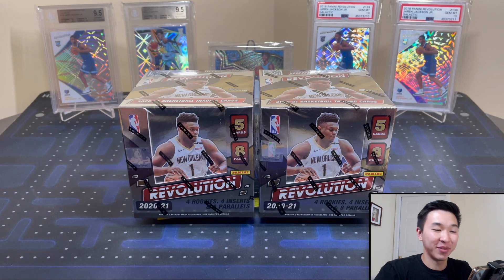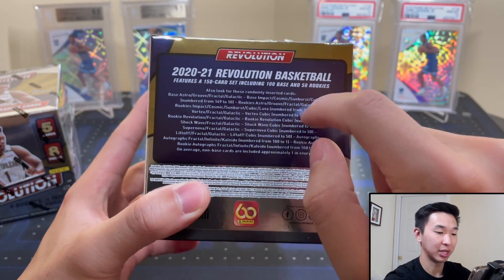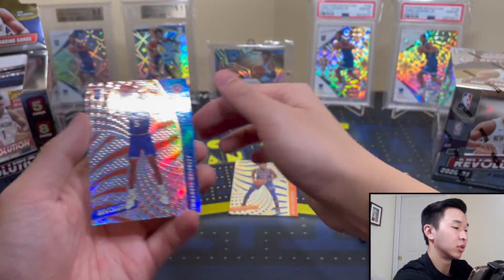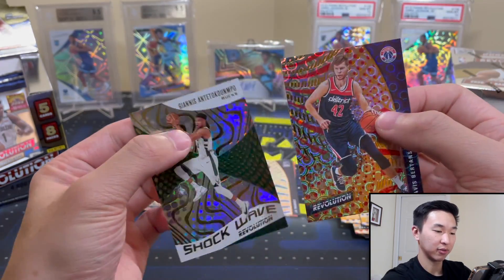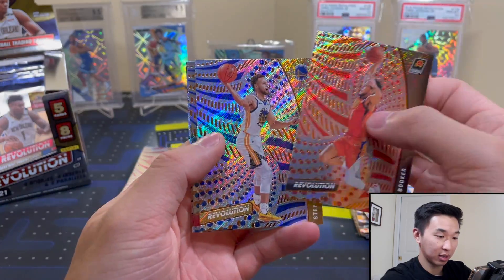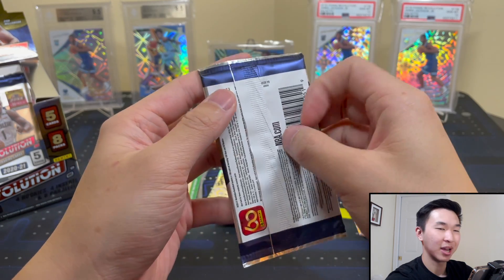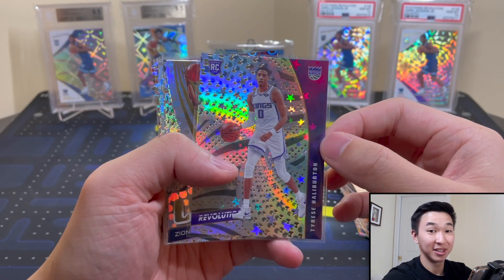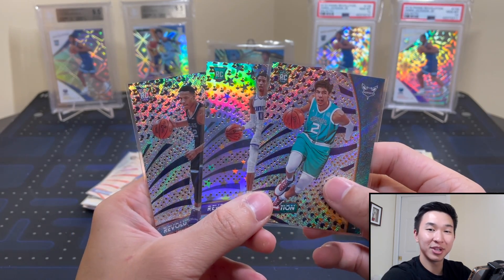*SWEET HITS! OPENING TWO $375 BOXES!* 2020-21 Panini Revolution Basketball Hobby Box Break/Review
In this video, I have another basketball sports card product review. I am breaking/reviewing a hobby box of the brand new 2020-21 Panini Revolution Basketball. This product comes in 16-box master cases (containing 2 8-box inner cases) and has an SRP of $75 (resale is around $375). Every box comes with 8 5-card packs. Expect 4 rookies, 4 inserts, and 8 parallels per box. These boxes come with chances at pulling 1/1 rookie/superstar/HOF autos, ultra-rare Galactic case hit & Lava parallels, autographs of LaMelo Ball, Anthony Edwards, Tyrese Haliburton, & James Wiseman, and more! Compared to the other products Panini releases, this is a low-mid end set. Other formats offered include Chinese New Year & Asia boxes. You can get a box for yourself at your local sports card hobby shops, eBay, and online retailers. We pulled some sweet rookie cards of Tyrese Haliburton, LaMelo Ball, and more! Overall, I would rate this product an 8.5/10.

I’ll have various football and basketball blaster/retail products, free giveaways, live group breaks, more random NBA basketball trading card hobby pack openings, 2020 Panini Honors Football FOTL, 2020 Panini Contenders Football FOTL, 2020 Panini Limited Football, 2020 Panini One Football, 2020 Panini Donruss Optic Football FOTL, 2020 Panini Contenders Optic Football, more 2019-20 Panini Donruss Optic Basketball hobby, more 2019-20 Panini Contenders Optic Basketball, 2019-20 Panini Immaculate Basketball FOTL, 2019-20 Panini One and One Basketball, more 2019-20 Panini Clearly Donruss Basketball, 2019-20 Panini NBA Hoops Premium Stock Basketball (hobby hybrid, Tmall, and retail blaster, multi-pack cello, hanger, & mega), 2019-20 Panini Flawless Basketball, 2020-21 Panini Flawless Collegiate Draft Picks Basketball, 2020-21 Panini NBA Hoops Basketball (hobby & retail blaster/fat pack/24ct box), 2020-21 Panini Certified Basketball, 2020-21 Panini Donruss Basketball (Hobby Jumbo, Choice, & Retail), 2020-21 Panini Absolute Basketball, 2020-21 Panini Revolution Basketball, 2020-21 Panini Prizm Basketball (hobby, retail blaster/mega/hanger/multi-pack cello/gravity feed, Choice, Fast Break, FOTL), 2020-21 Panini Origins Basketball, 2020-21 Panini Donruss Optic Basketball, 2020-21 Panini Select Basketball, March’s Football and Basketball High-End and Platinum Boomboxes, a Brothers In Cards Pack Plus Program Gold Box, some big mail days, beginner collector tutorials/how-to's, my thoughts on sports card investors / investing, and much more in the near future! I buy all my boxes from Panini Direct, my LCS (local card shop), and online retailers.